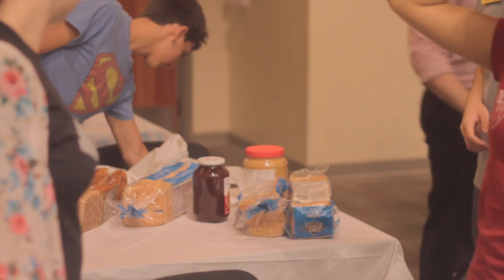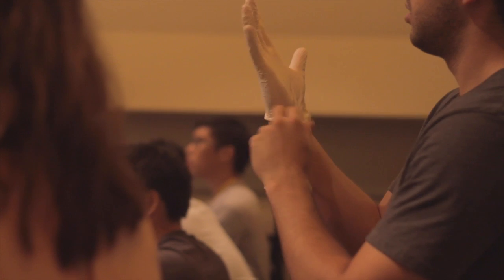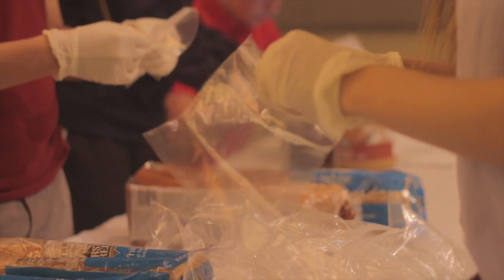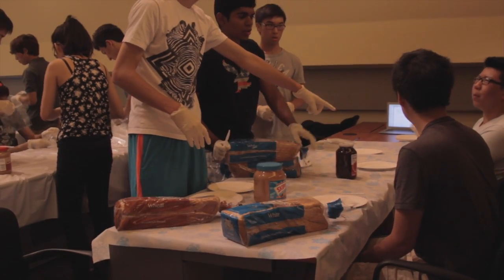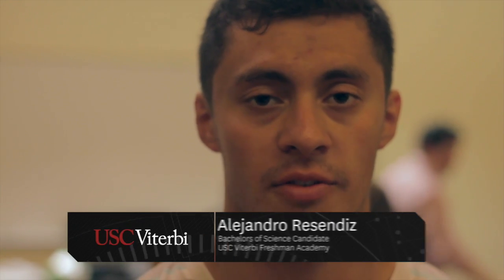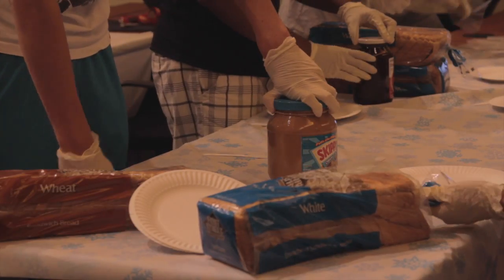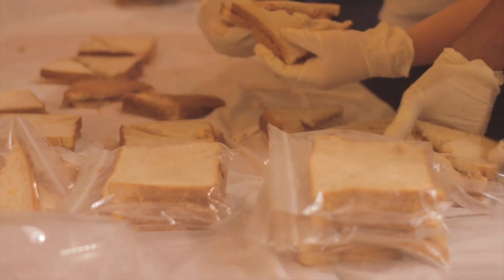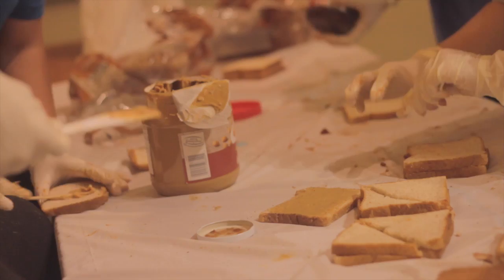The Peanut Butter & Jelly Challenge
Senior lecturer, Joseph Greenfield teaches students in his Freshman Academy class at the USC Viterbi School of Engineering a lesson on optimization through a competition to make the most peanut butter and jelly sandwiches.